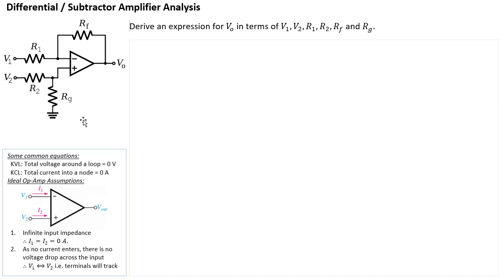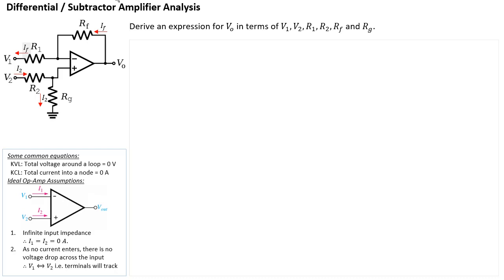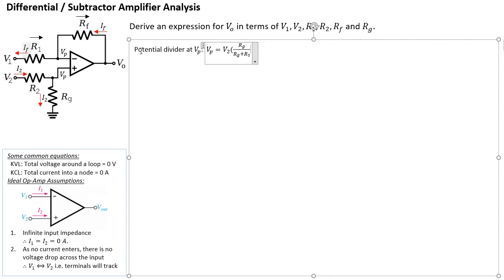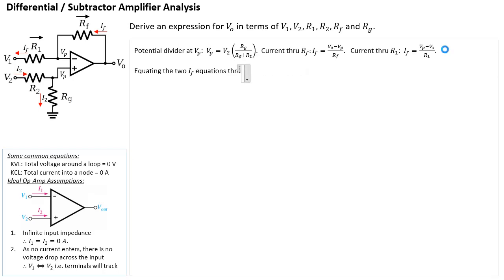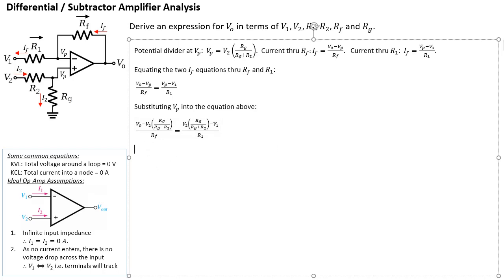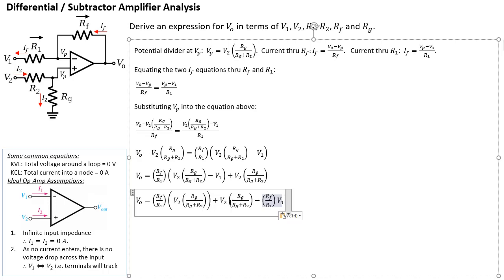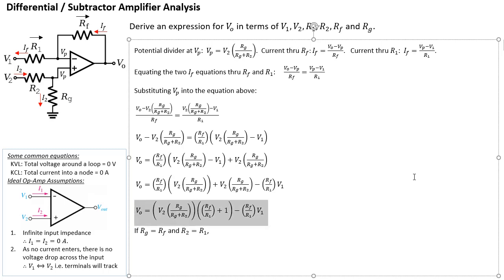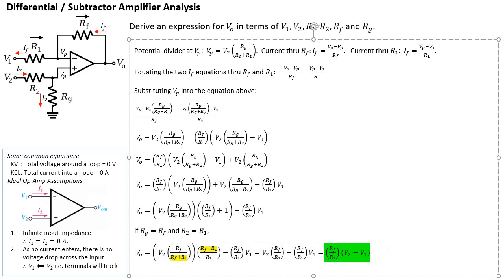OpAmp - Differential / Subtractor Amplifier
OpAmp - Differential / Subtractor Amplifier Analysis